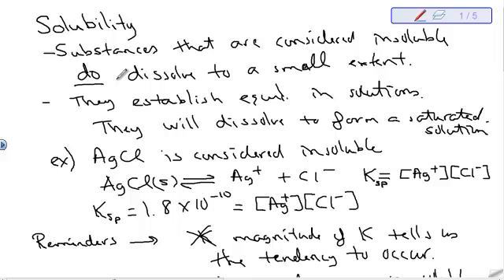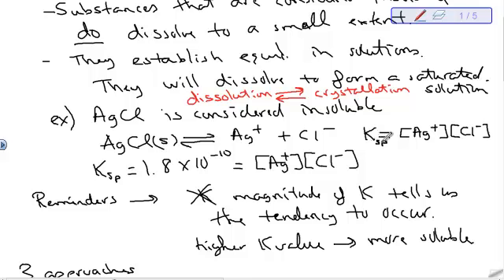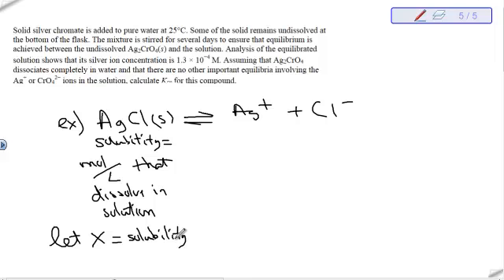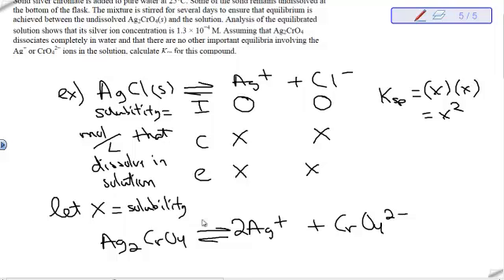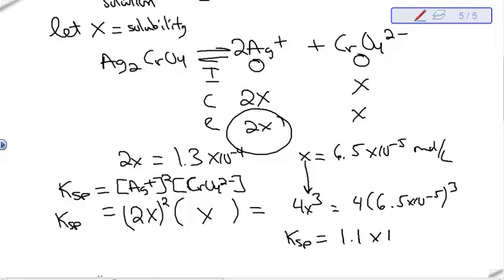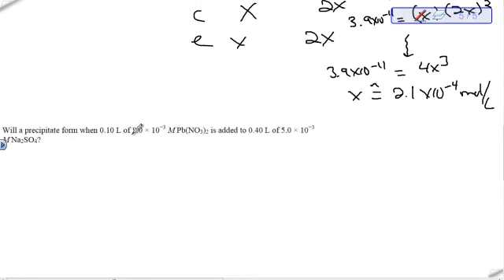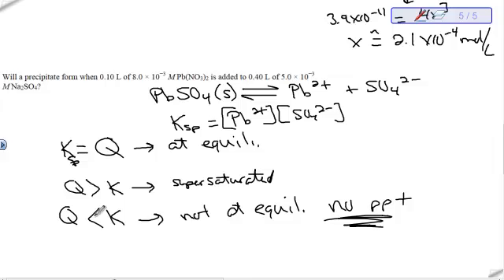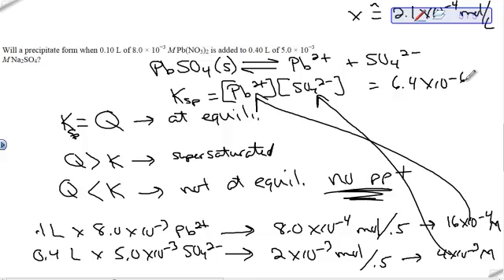THSADVCHEM Solubility-product 1 of 2.mp4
An introduction to the equilibrium application of solubility.  A review/intro for AP Chemistry students.